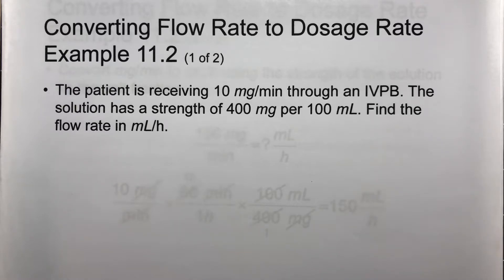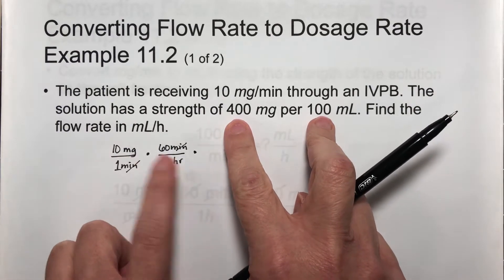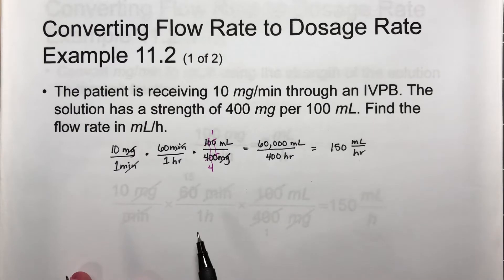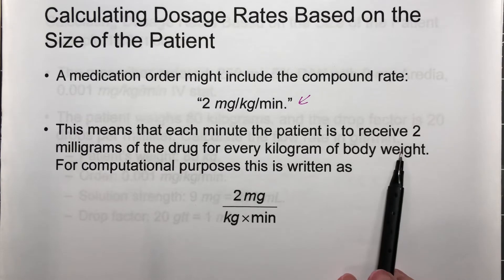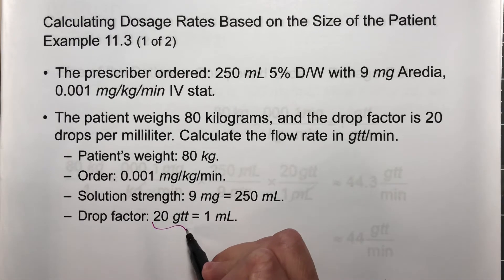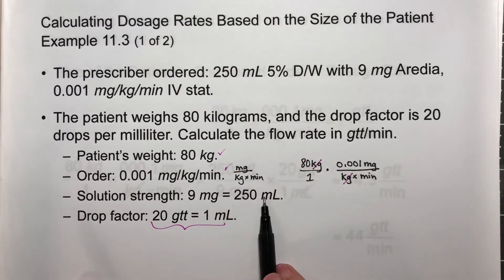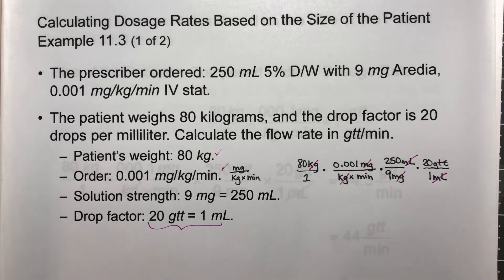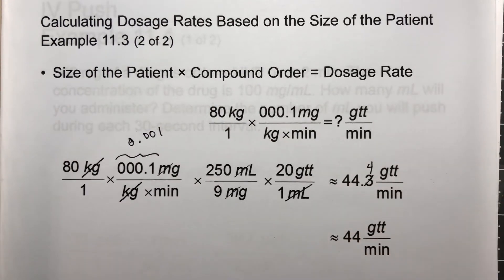Allied Health Chapter Eleven (Part 2 of 5)